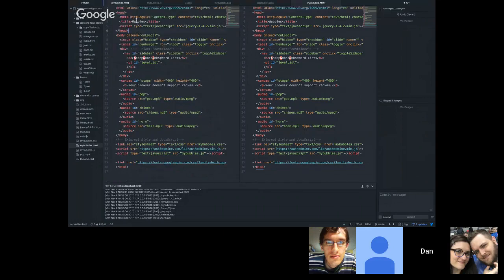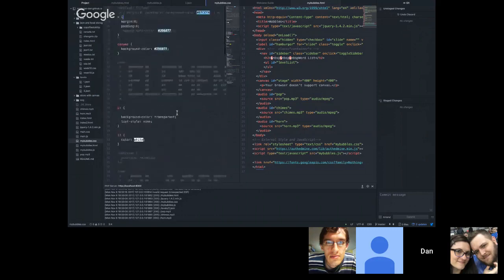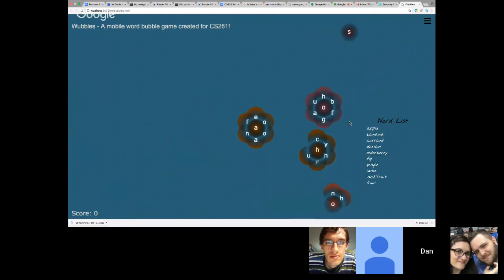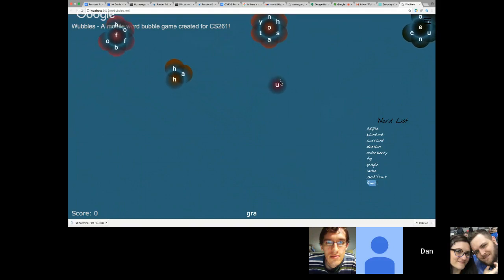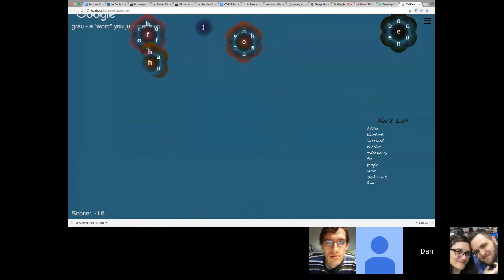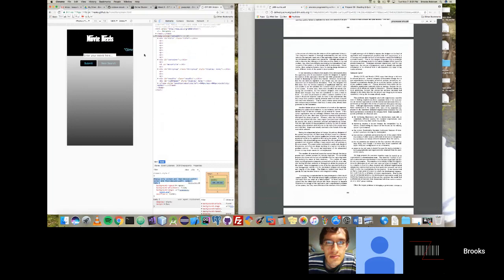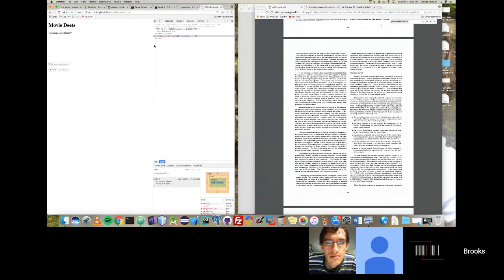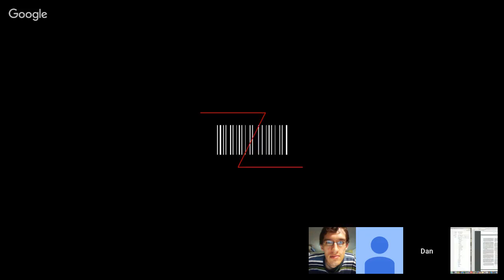CIT 261 Week 09.01